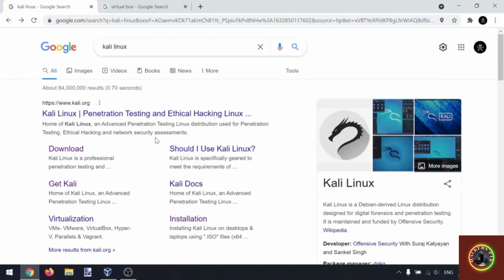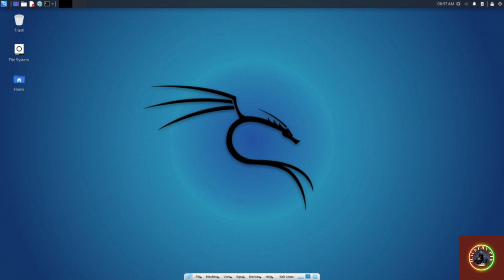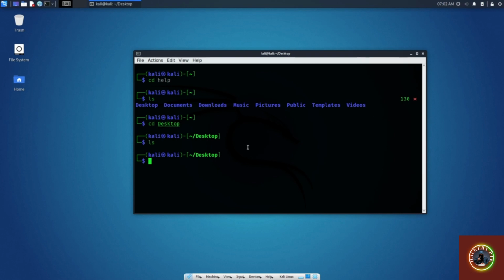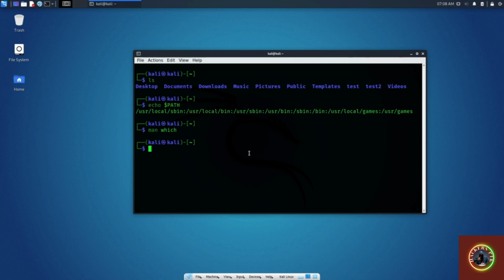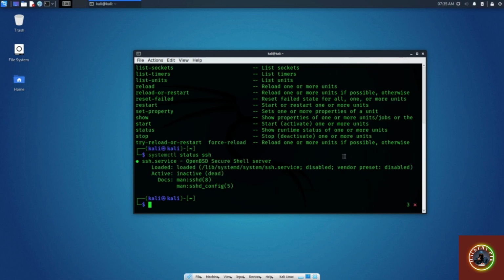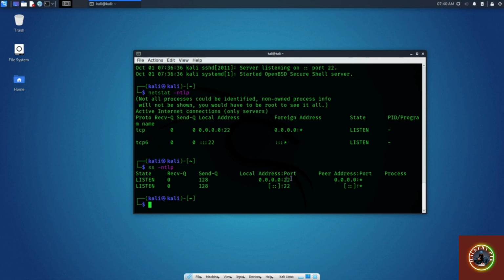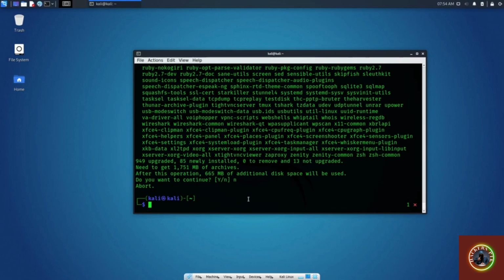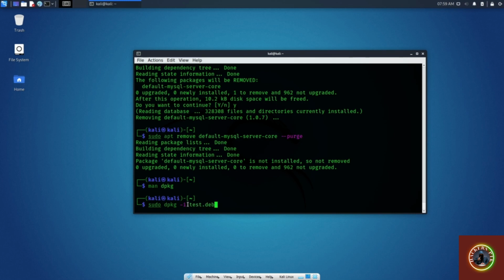Mastering Ethical Hacking | Red Team Tactics with Kali Linux | Step-by-Step Guide for Beginners 2024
🔒 **Mastering Ethical Hacking: Red Team Tactics with Kali Linux [2024] 🔒

🚀 Welcome to our comprehensive guide on ethical hacking and Red Team tactics using Kali Linux! Whether you're a beginner looking to dive into the world of cybersecurity or an experienced professional seeking to enhance your skills, this step-by-step tutorial is tailored just for you.

🔍 What You'll Learn:

    Understanding Red Team methodologies
    Hands-on experience with Kali Linux tools
    Real-world scenarios and practical applications
    Tips and tricks for effective ethical hacking
Your support helps us create more valuable content for the community.

💡 Have questions or suggestions for future tutorials? Drop them in the comments below! Let's build a thriving community of ethical hackers together. Stay secure! 🛡️